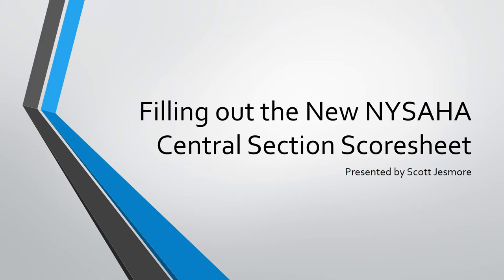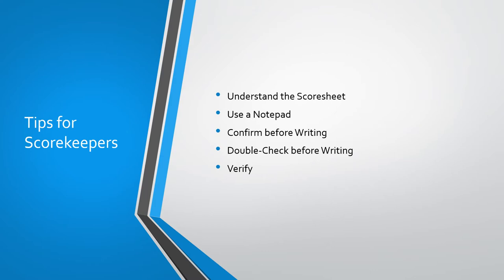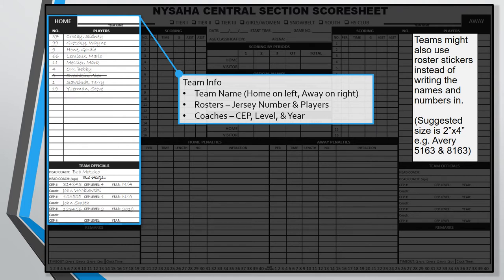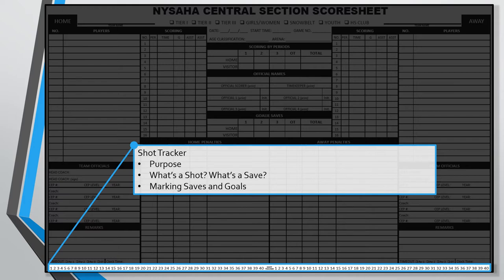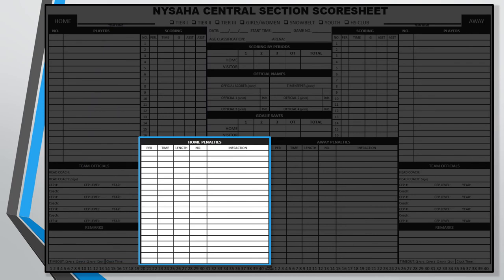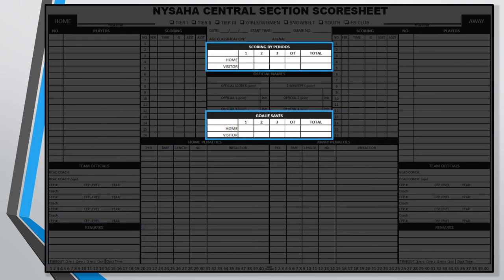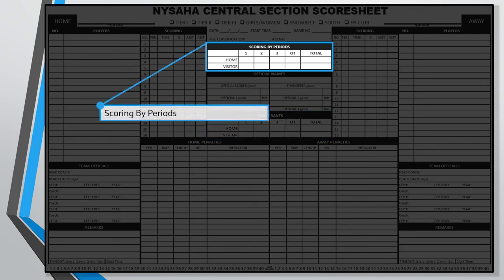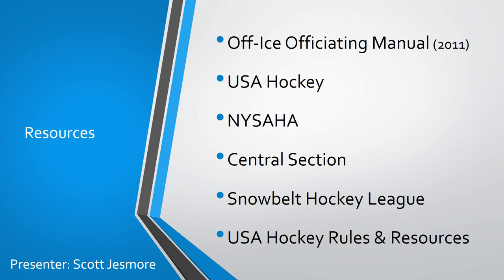NYSAHA Central Section Scoresheet Instructions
This video outlines the proper methods for filling out the NYSAHA Central Section Ice Hockey Scoresheet. Presented by Scott Jesmore, Scheduler for the Snowbelt Youth Hockey League.